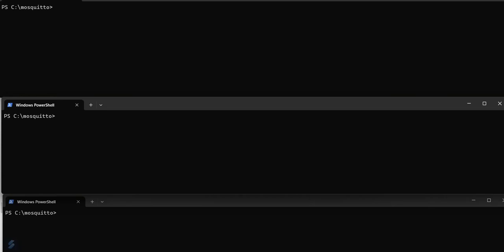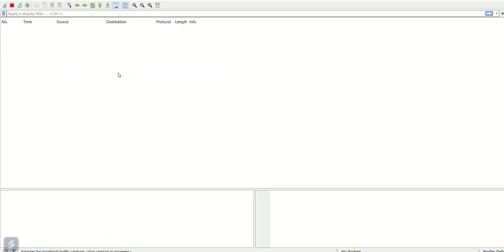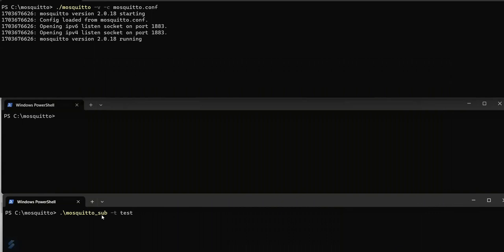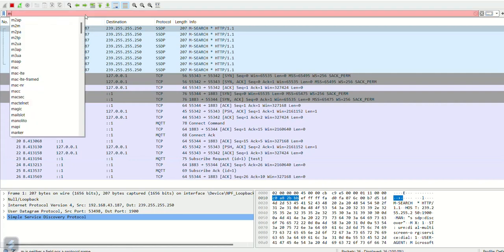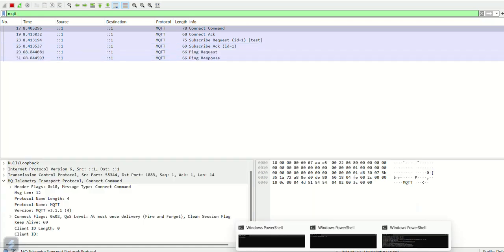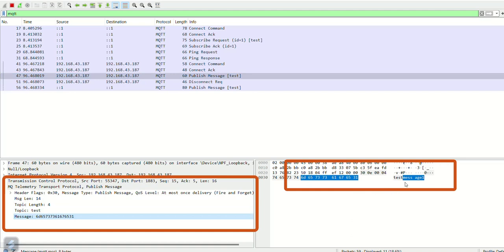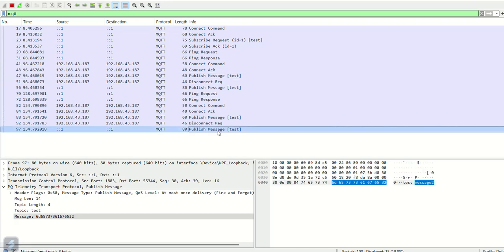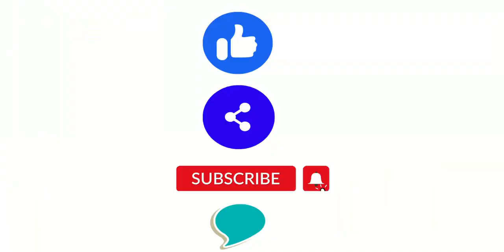Capture Mott Communication with Wireshark|Mosquitto Broker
HI,
This video shows how to capture MQTT communication using Wireshark.
for Mosquitto MQTT Broker.